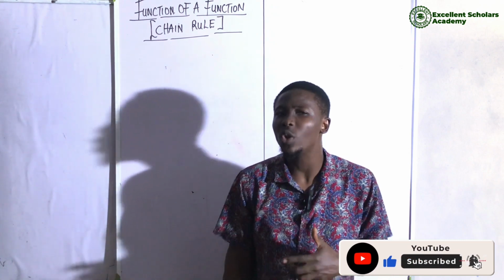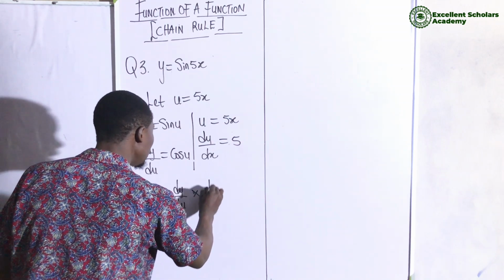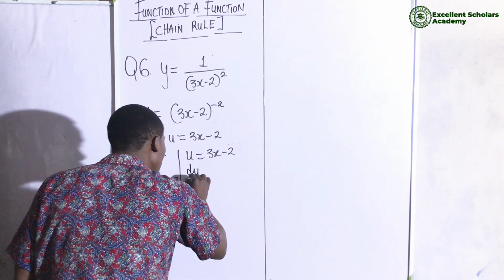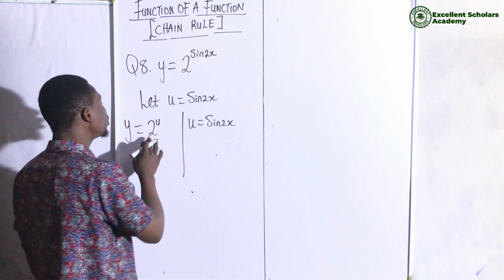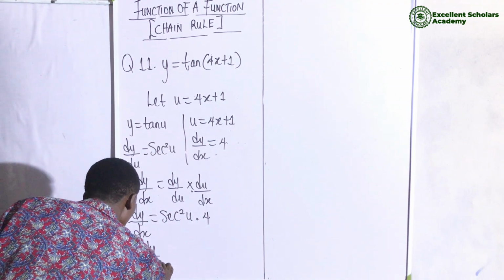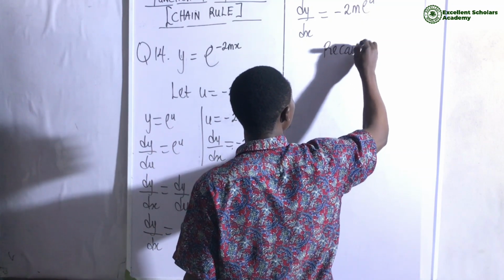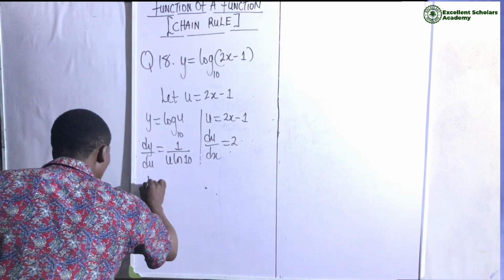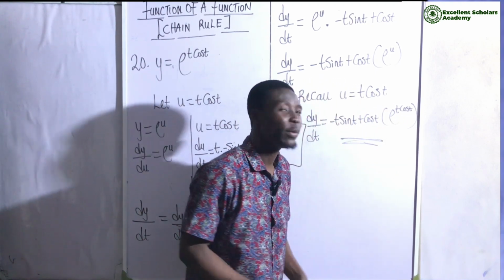Chain Rule Method Of Differentiation | Function of a Function | Derivatives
"In this Video Tutorial Learn the Chain Rule [Function of a Function] method for differentiation, breaking down functions  for quick and easy problem-solving."